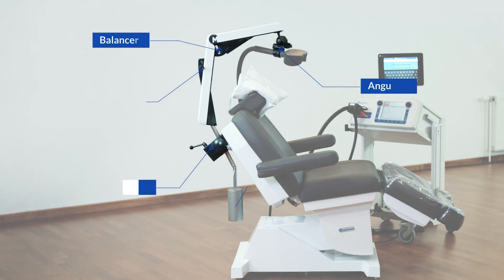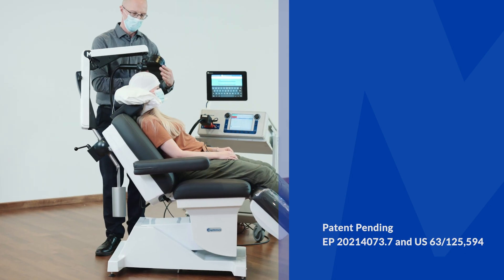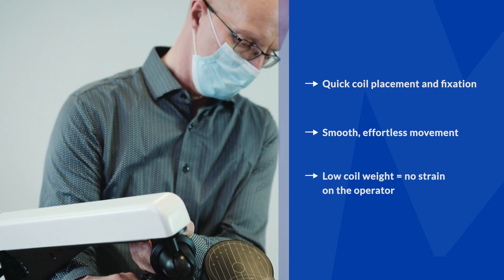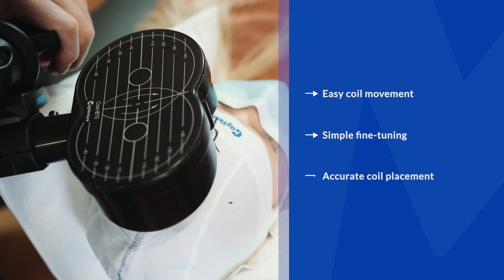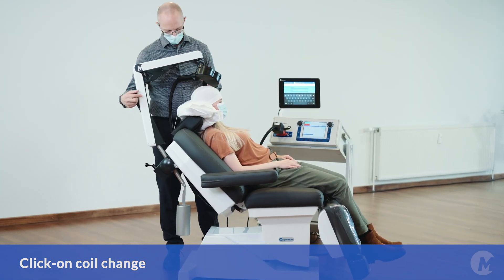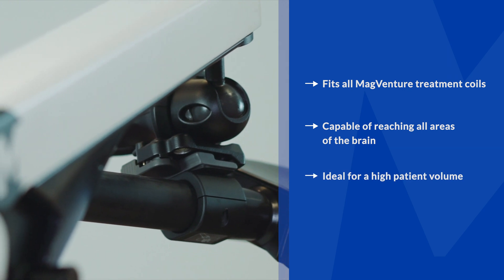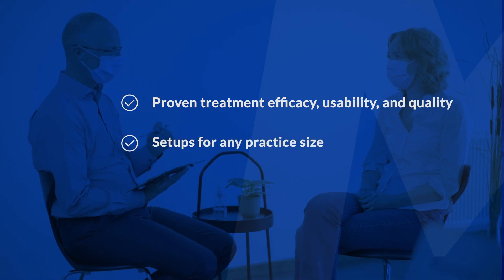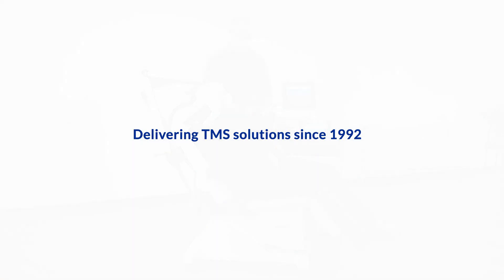MagVenture Flow Arm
The Flow Arm by MagVenture offers TMS clinicians a unique opportunity to optimize their workflow, while never comprising on accuracy and flexibility. It is highly suitable for clinics offering multiple MagVenture TMS Therapy sessions every day.

The patent-pending Flow Arm offers several advantages, including quick placement and fixation of the treatment coil. This not only allows for faster and easier coil positioning but also eliminates the strain on the operator.

The grip-and-release function lets the operator easily move and position the coil on the patient’s head, making even the most precise fine-tuning seamless. The grip-and-release function is suited for both left-and righthanded operators. In addition, coil change is done quickly with the click-on-system.